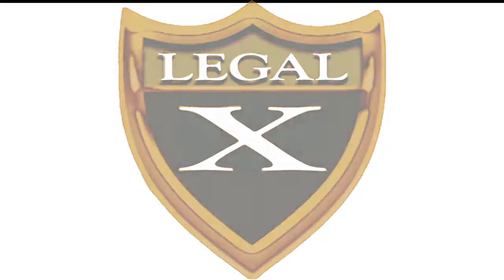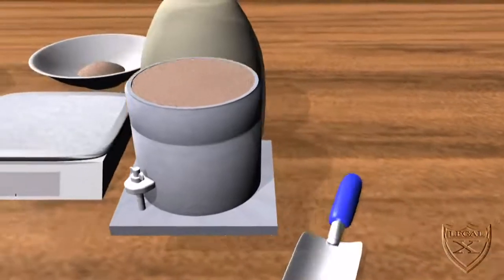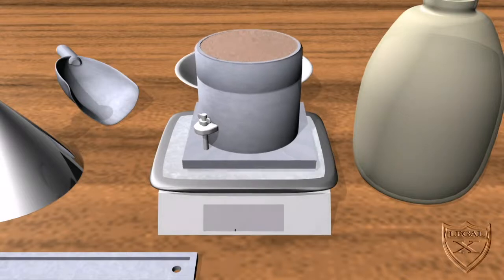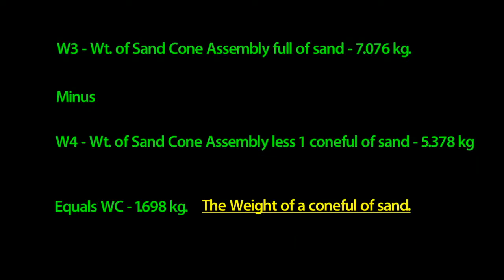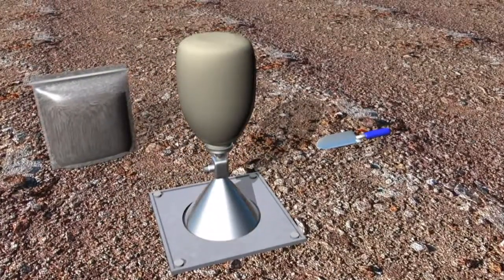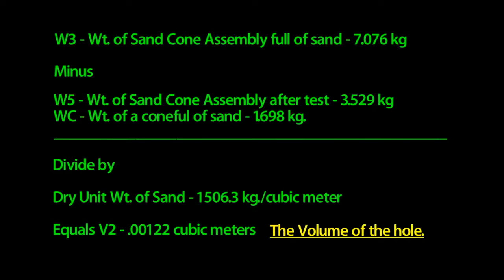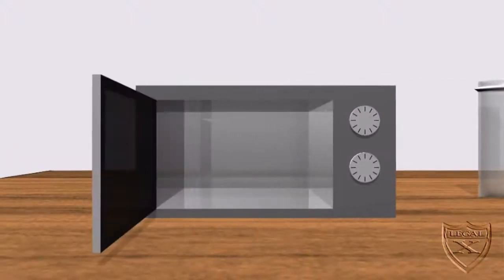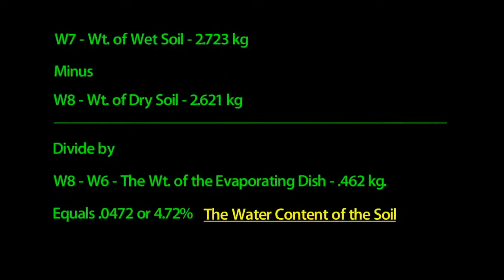Método del CONO DE ARENA - Densidad de campo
Donde encontrarás todo sobre la Ingeniería Civil